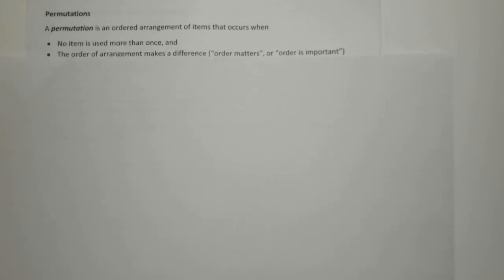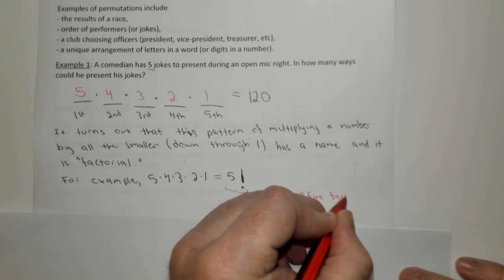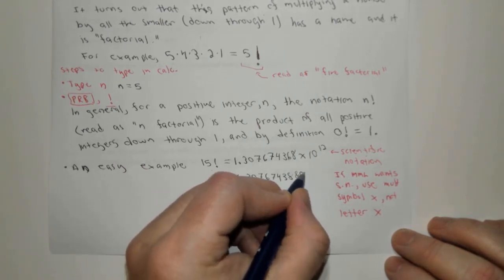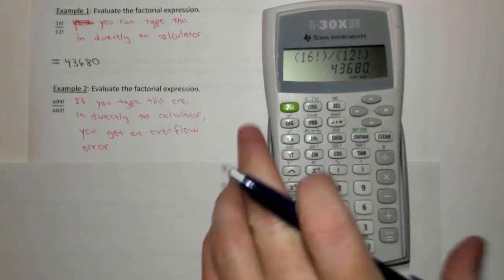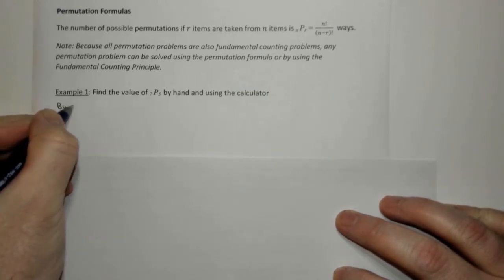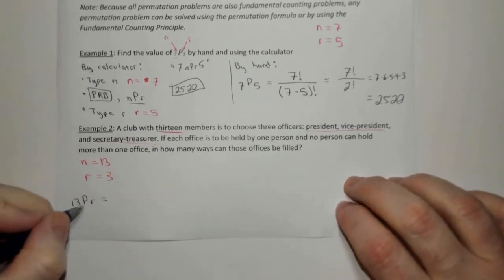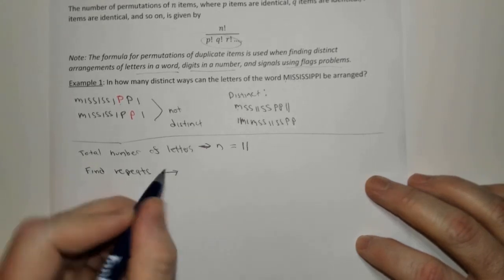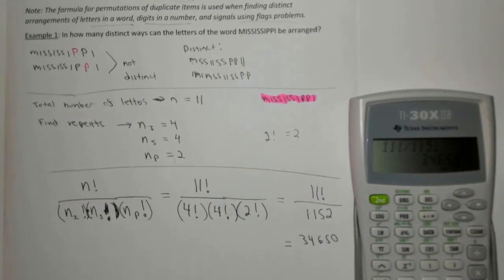Math 1029 11.2: Permutations